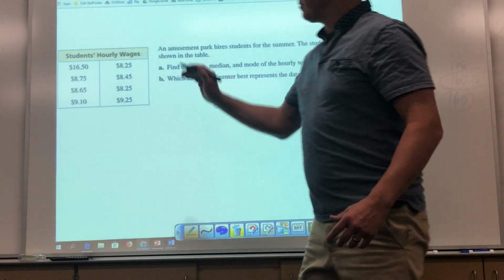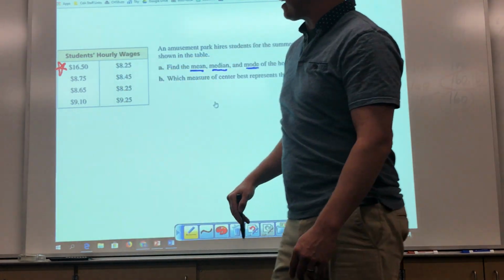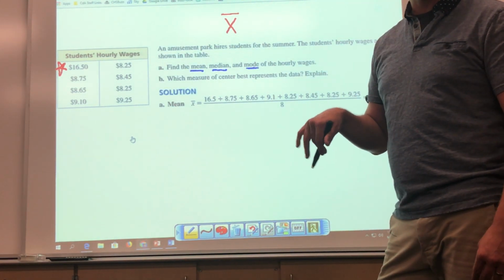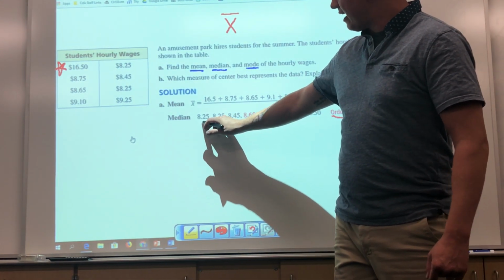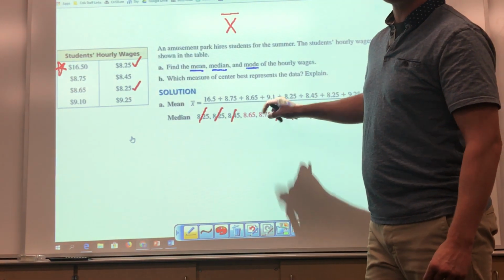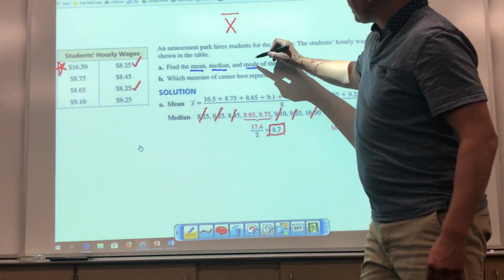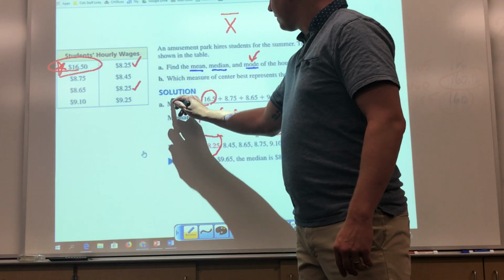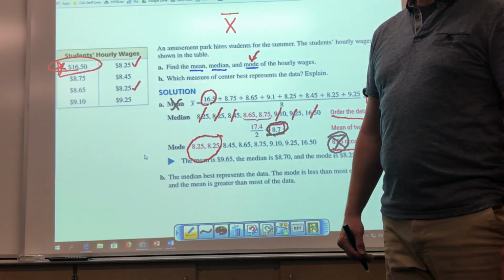7-1 Example 1 mean,median,&mode